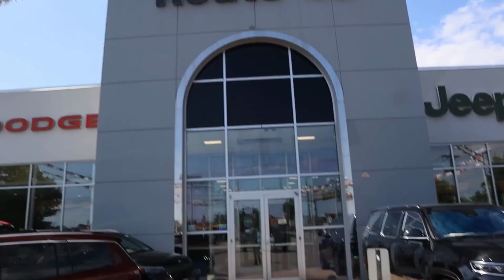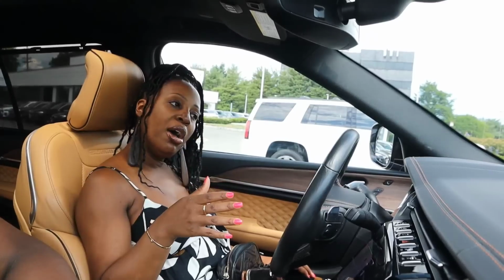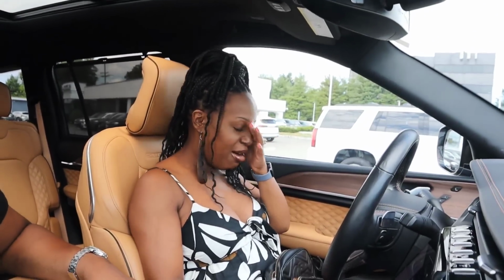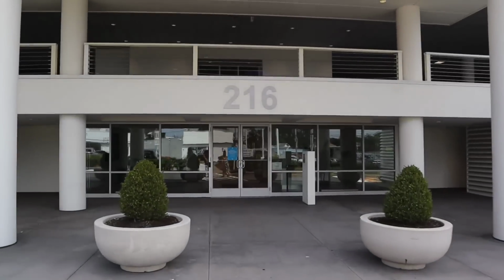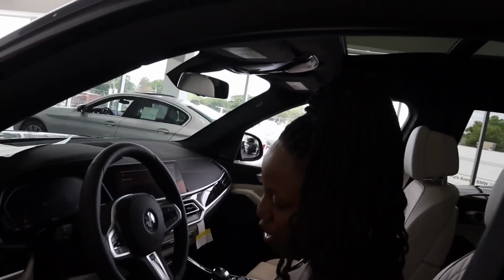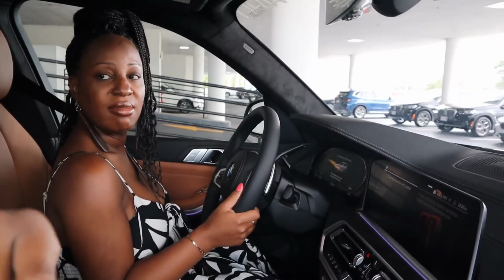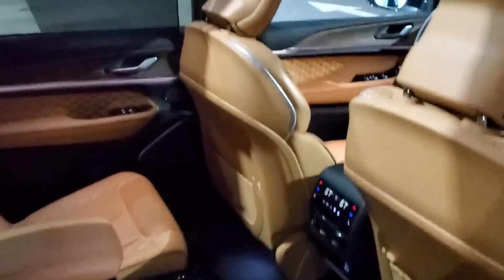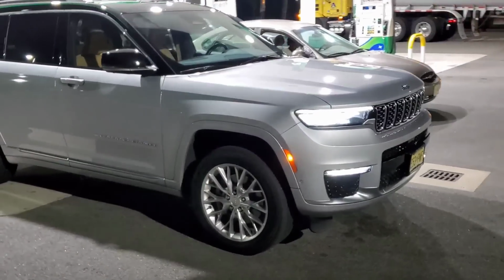My Durango Is Totaled... WHAT'S NEXT? $1,000+ Per Month